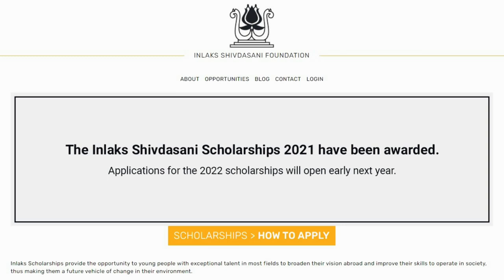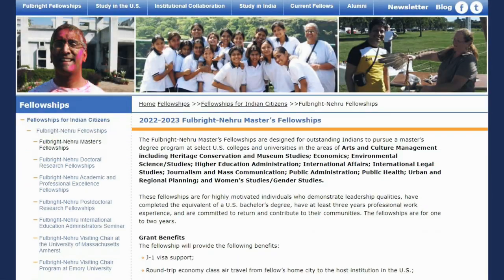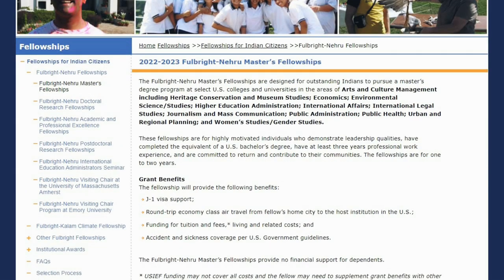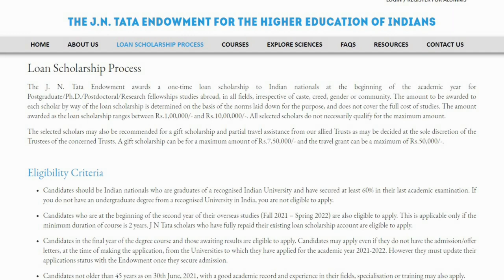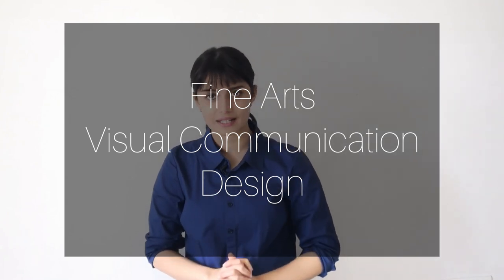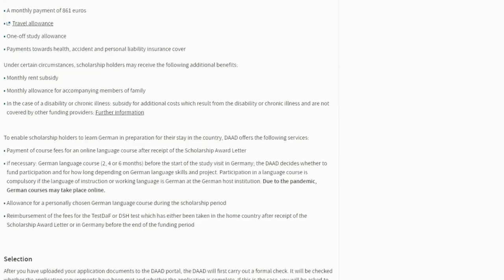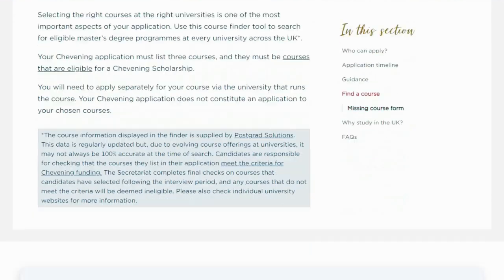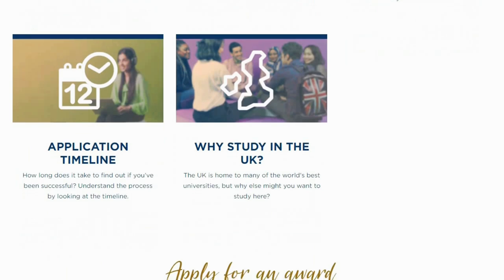Scholarships for Indian students to study DESIGN abroad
Scholarships for Indian students to study abroad (100% free) | study design/fine art abroad with 100% scholarship | masters scholarships for designers | graphic design/architecture/art scholarship |

Hey Guys!

I hope this video helps you in some way:)

Intro 00:00

00:25 Inlaks Scholarship

02:23 Fulbright-Nehru Master’s Fellowship

05:20 J. N. Tata Endowment

07:28 DAAD scholarship

09:50 Chevening Scholarship

*Please note that none of the products/brands in my video are sponsored or endorsed by me*

*The pictures/additional videos used in my video, is not owned by me!*

Would love to get your support :)